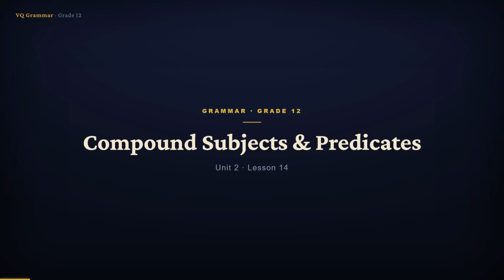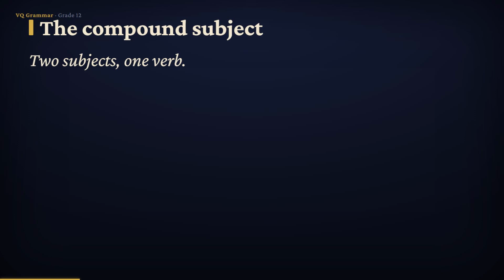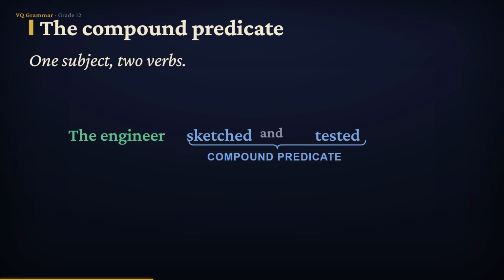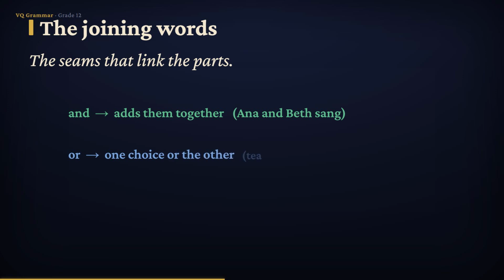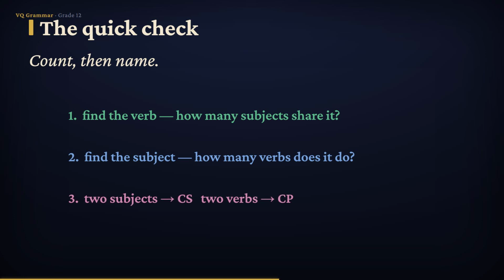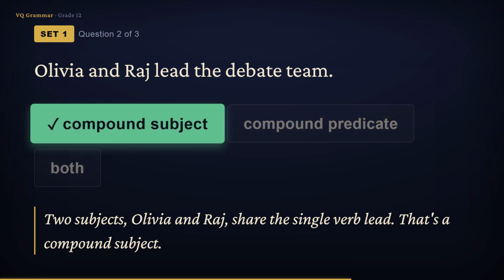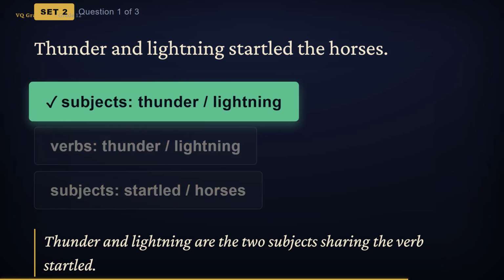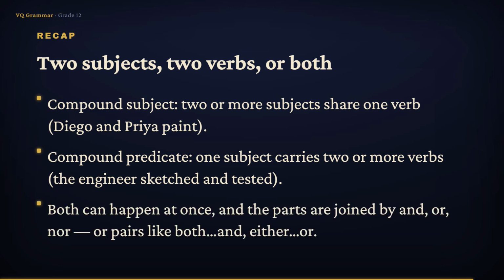Grammar Grade 12 | Unit 2, Lesson 14 — Compound Subjects & Predicates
UNIT 2: PARTS OF THE SENTENCE — LESSON 14: COMPOUND SUBJECTS & PREDICATES
Sentences can double up. A compound subject is two or more subjects sharing one verb; a compound predicate is two or more verbs sharing one subject — and a sentence can have both at once. We also note the conjunctions that join them.

• Compound subjects that share one verb
• Compound predicates that share one subject
• Sentences with both at once
• The joining conjunctions: and, or, nor, and correlatives

Chapters
0:00 Introduction
0:27 Sentences can double up
1:10 The compound subject
1:48 The compound predicate
2:28 Both at once
3:12 The joining words
3:54 The quick check
4:33 Practice Set 1
5:44 Practice Set 2
6:47 Recap